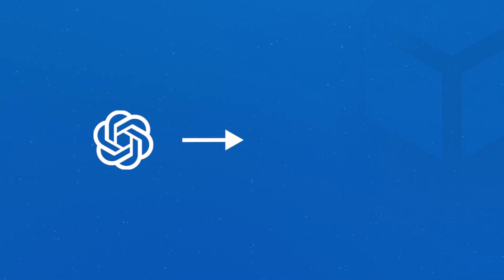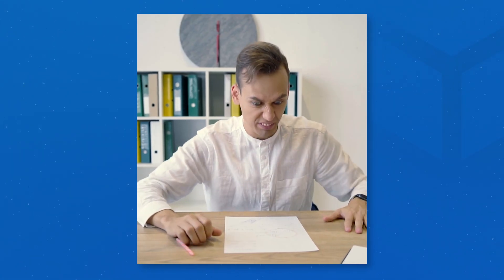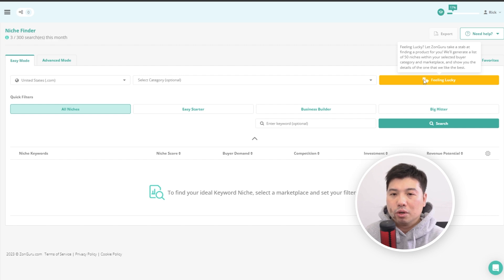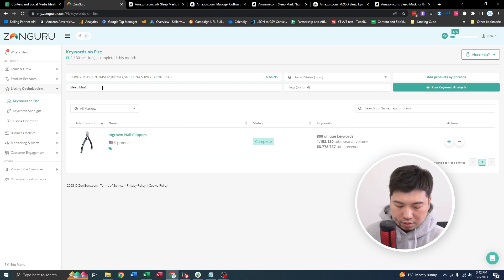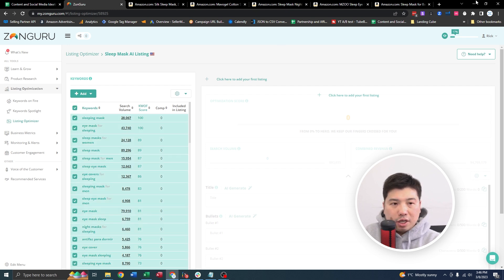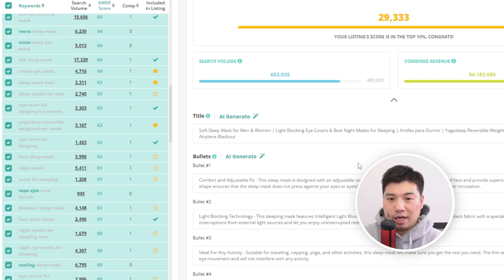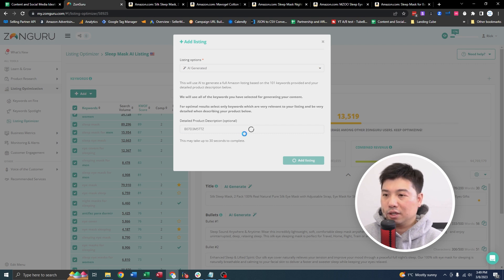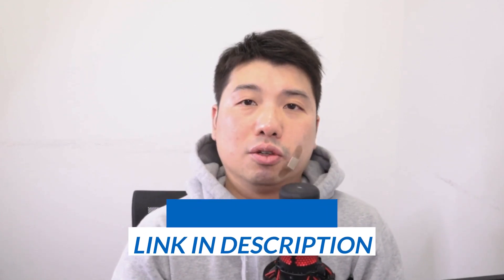One Click AI Amazon Listing Optimization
0:14 ChatGPT and ZonGuru
0:54 Listing Optimization is quite annoying
1:43 Steps to train AI for listing optimization
2:10 Find benchmark ASIN
2:52 Keyword research via keywords on fire
4:10 AI Listing Optimizer
4:50 One Click listing generator
5:25 Add/Edit AI-generated Amazon listing
6:27 Benchmark and score AI-generated Amazon listing against existing Amazon listing

LandingCube offers:
▶ One-click landing page builder
▶ Email marketing automation software integration
▶ Tracking links
▶ Attribution integration with Tiktok/Googe/Facebook/Reddit

Landing Cube is an Amazon landing page builder that allows you to create beautiful landing pages on your Amazon product pages with a single click of a button. Allowing you to attribute your off-Amazon marketing performance (Google Adwords/Facebook/TikTok) and collect emails to be added to your email funnels in platforms such as Mailchimp, Drip, Klayivo, Active Campaigns, etc